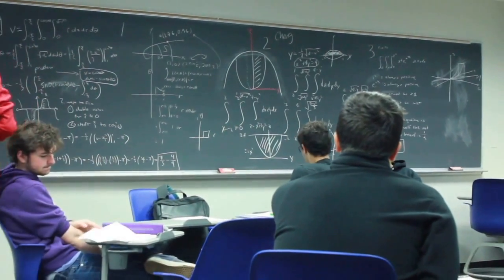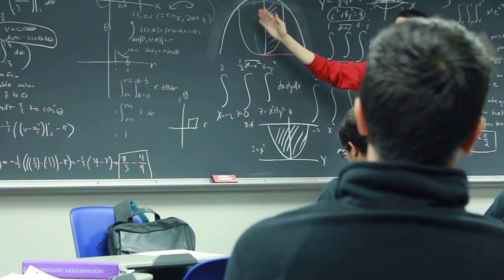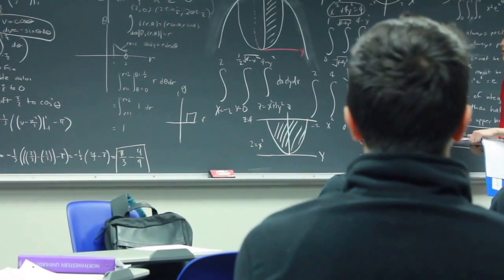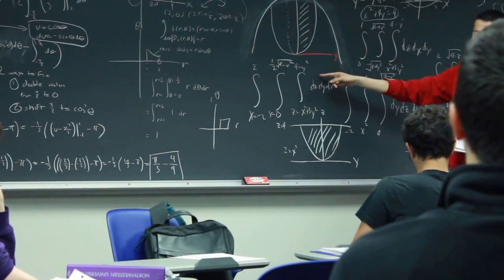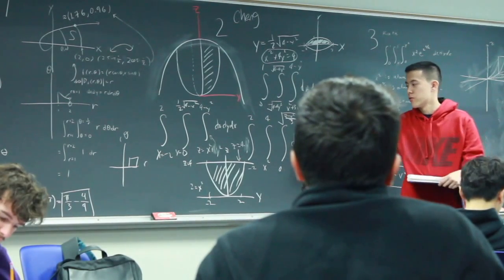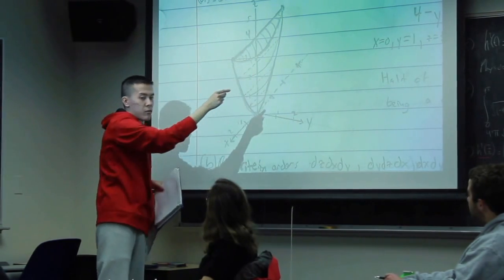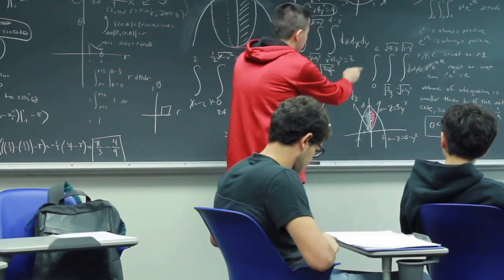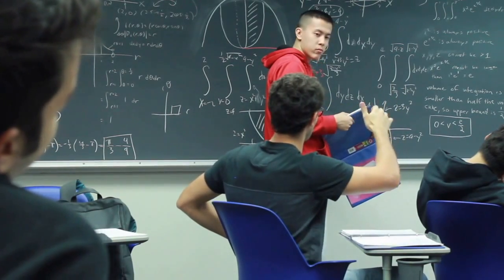Triple integral changing order of integration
The students discuss how to solve the following problem about changing the order of integration in a triple integral, which is page 16 #2 in the problem book

Consider, but do not evaluate, the integral from -2 to 2, from 0 to 1/2 sqrt(4-x^2), from x^2+3y^2 to 4-y^2, of the integrand x^3+y^3, dz dy dx.
a: Describe and sketch the solid region of integration.
b: Rewrite the integral in the orders dz dx dy, dy dz dx and dx dy dz.